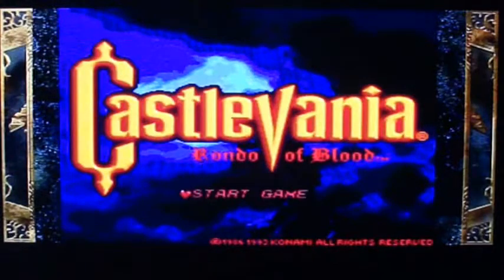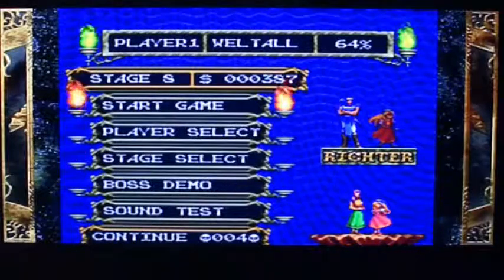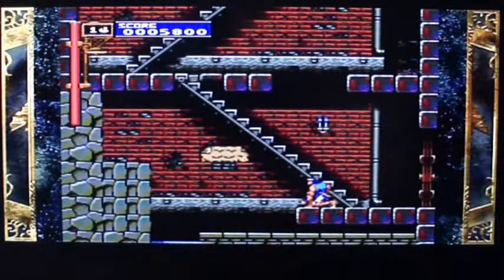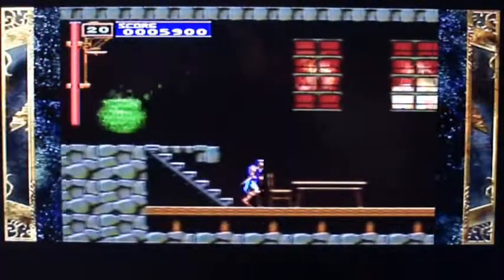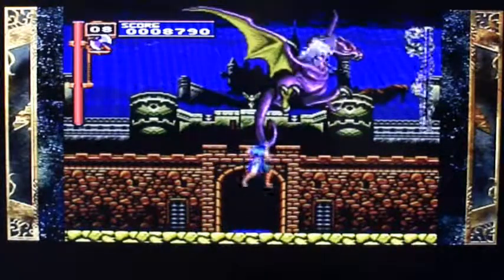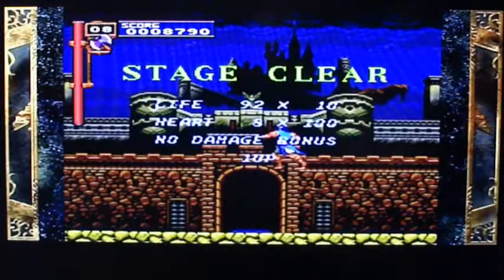Castlevania: The Dracula X Chronicles Review: Part 1 (PSP) - BawesomeBurf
Part 1 features Rondo Of Blood, originally released for the Japanese PC Engine back in 1993.

0:00 Intro
1:08 Simple, Yet Gorgeous Cutscenes
1:58 Controls
3:17 Unlockable Character
3:54 Branching Paths
4:38 Benefits Of Moving From Cartridge To CD
5:35 Final Thoughts

The intro music is "Blazing Guns" by JewelBeat.

The background tracks are "Beginning," "Opus 13," and "Overture."